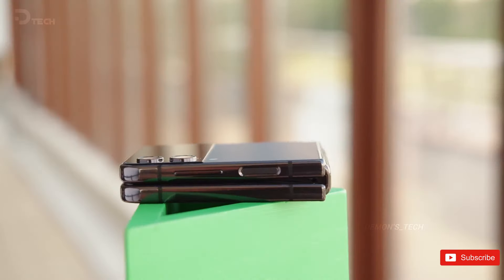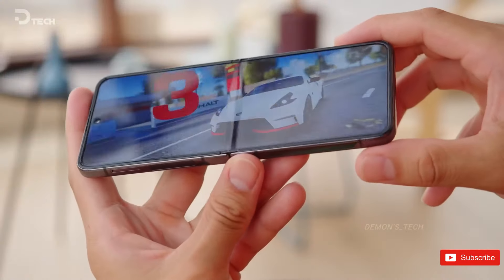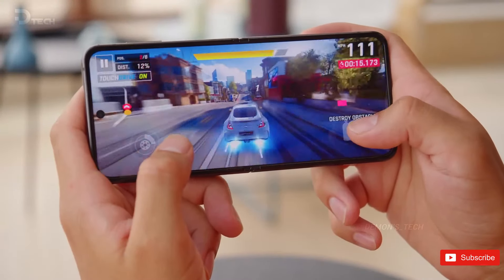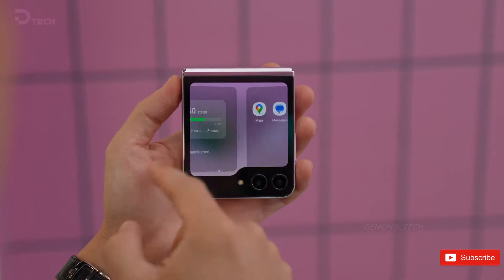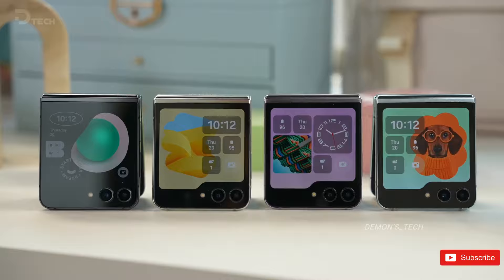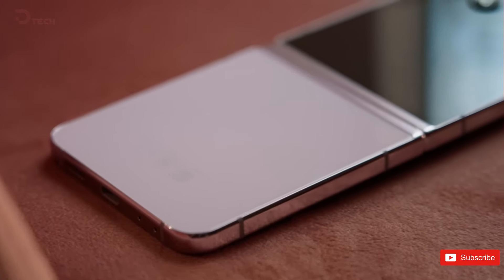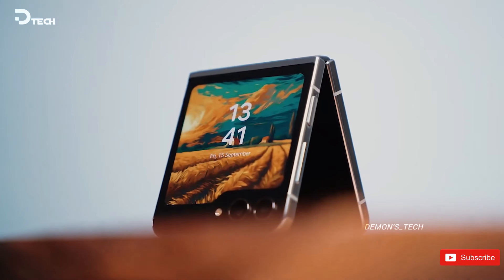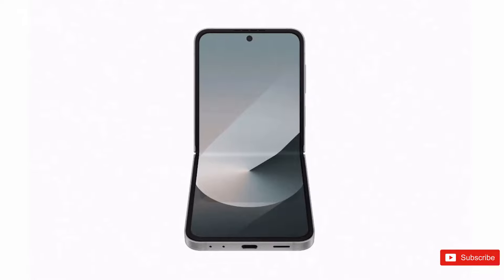Samsung Galaxy Z Flip 6 Vs Z Flip 5 - WHICH ONE SHOULD YOU BUY?🔥🔥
The Galaxy Z Flip 5 is undoubtedly a great device, but the Galaxy Z Flip 6 is also right around the corner. Is it worth picking up the 2023 model, or should you wait to see what this year’s flagship flip phone will offer? Let’s take a look at what we can expect from the Galaxy Z Flip 6.